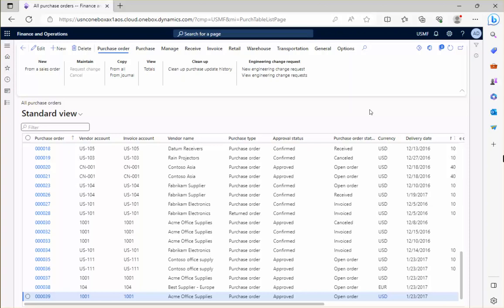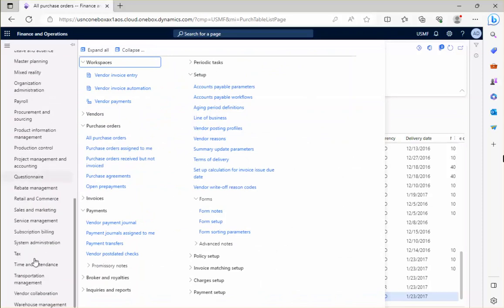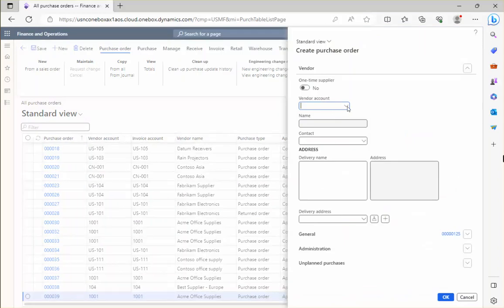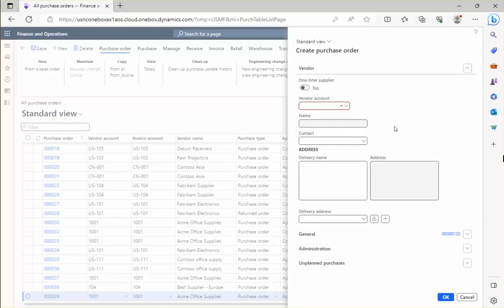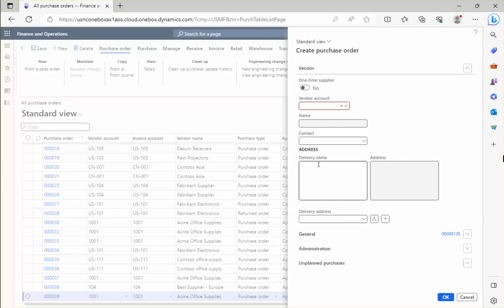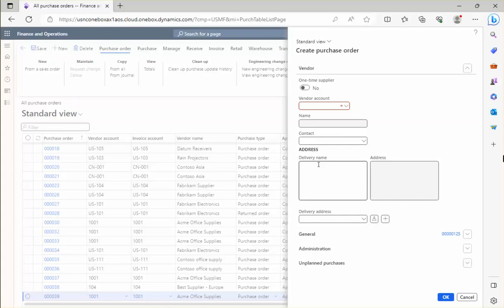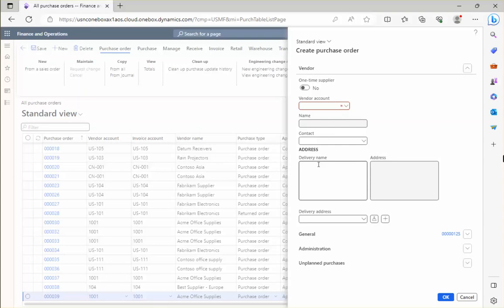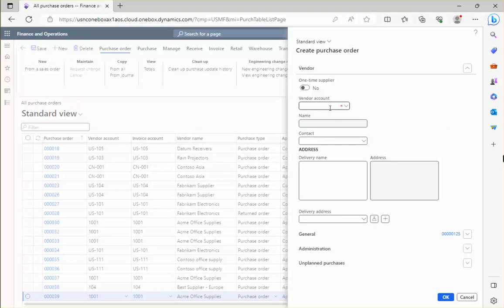Frequently Asked Interview Questions | For Training/Placement services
In this video you will be able to learn frequently asked interview questions in D365F&O.